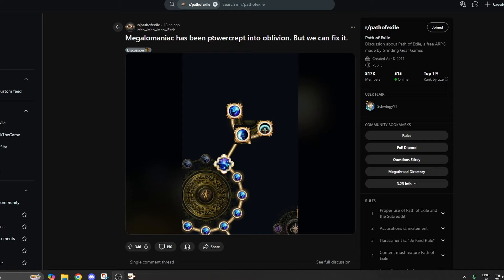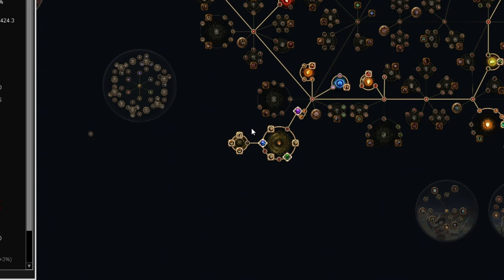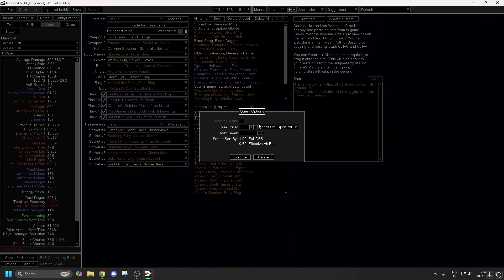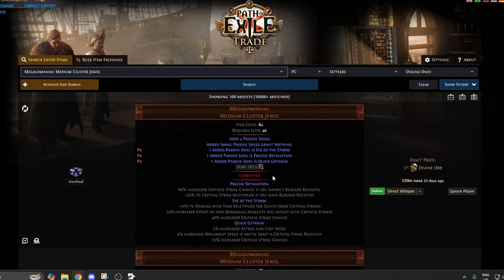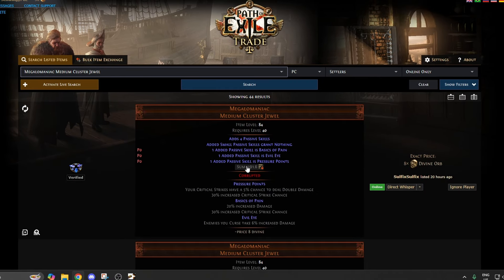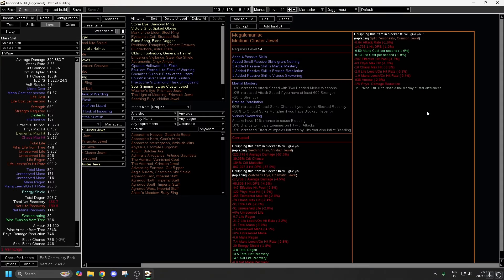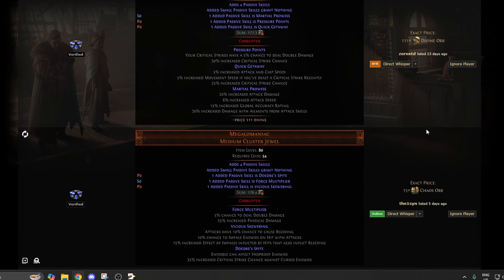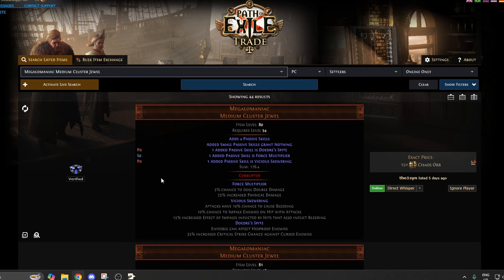The Easiest Way to Find Megalomaniacs for YOUR Build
Here's a really simple way to find Megalomaniacs for your build using Path of Building (PoB) and the trade site. You can customize your searched even further if desired.